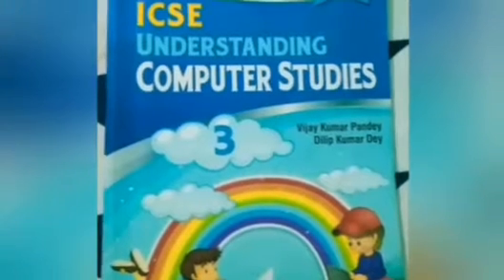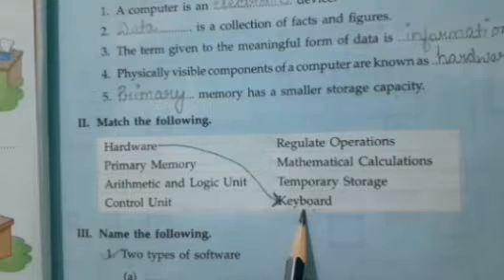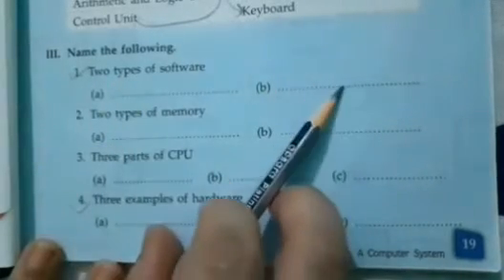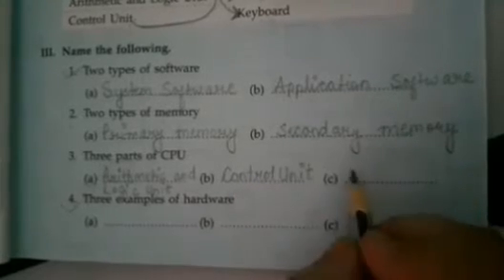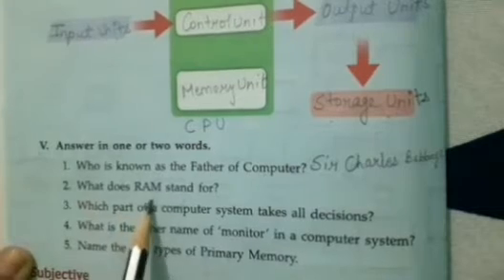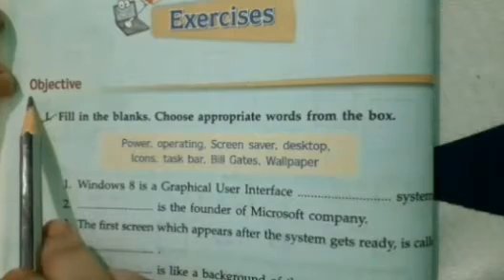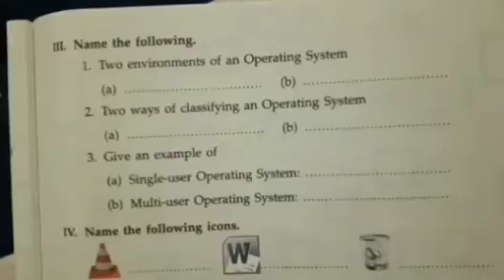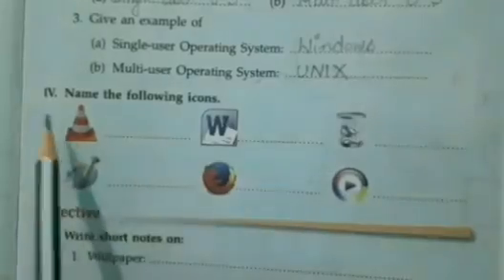CLASS:- III(Third) "COMPUTER APPLICATIONS" CHAPTER - 1 & 2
"EXERCISE QUESTIONS SOLUTIONS"
From "Understanding Computer Studies"
BOOK - 3